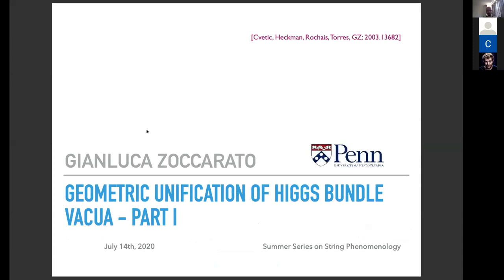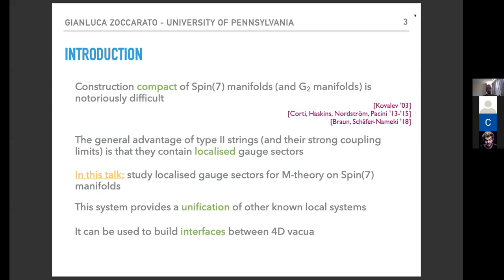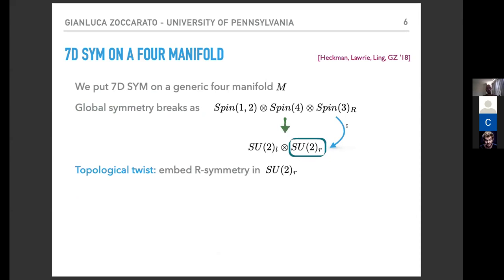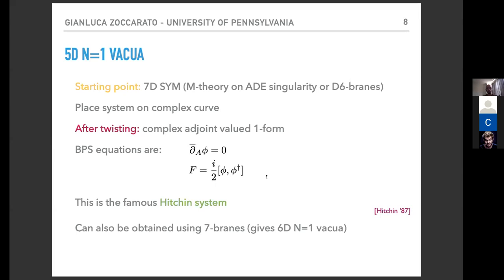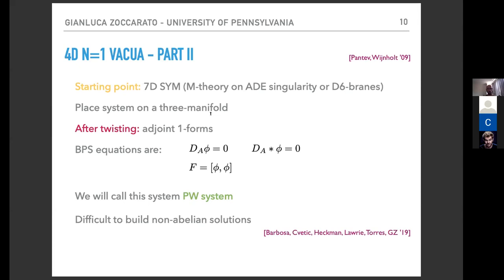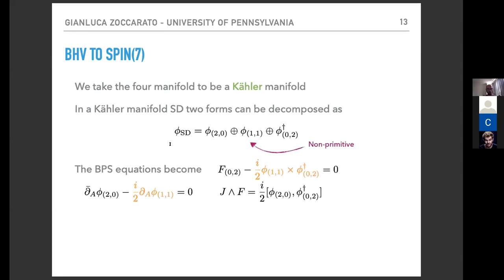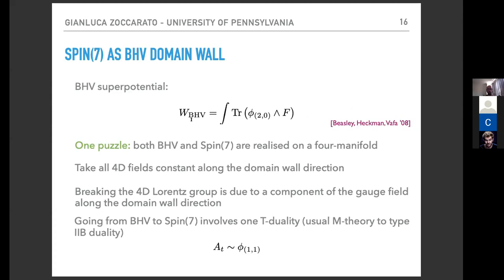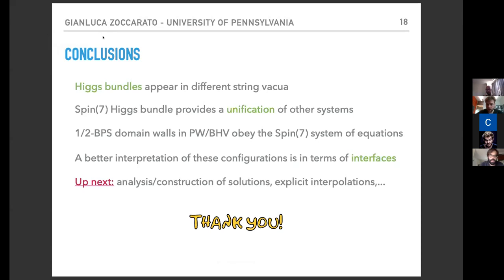Gianluca Zoccarato - Geometric Unification of Higgs Bundle Vacua - Part I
In this talk I will consider the 3D N=1 effective field theory obtained by taking M-theory on a local Spin(7) manifold. I will discuss in detail the system of BPS equation governing supersymmetric vacua in Spin(7) compactification. The Spin(7) system provides a unification of other BPS systems appearing in M-theory and F-theory 4D N=1 vacua and I will show how it is related to the system of 1/2-BPS equations for domain walls in such 4D N=1 theories. Using effective field theory I will argue that these configurations are better interpreted as interfaces of 4D N=1 theories.